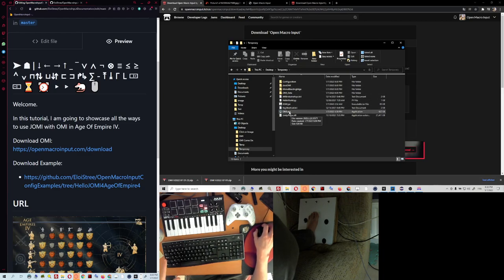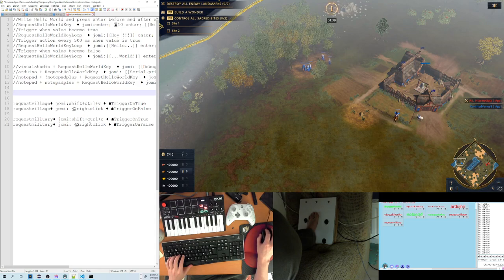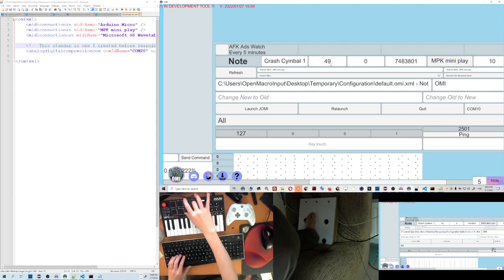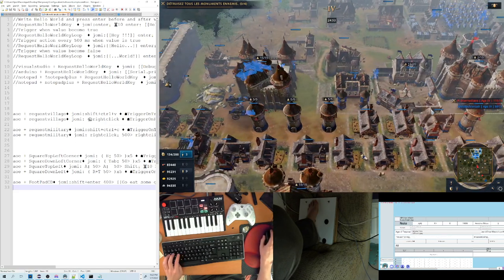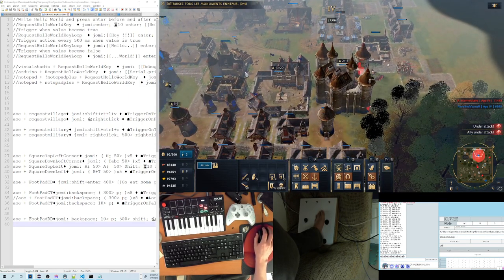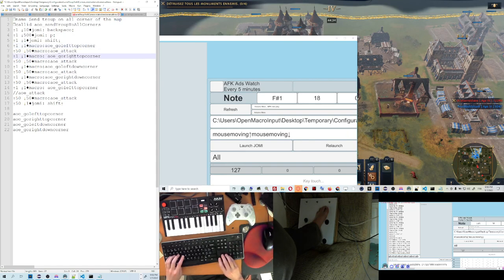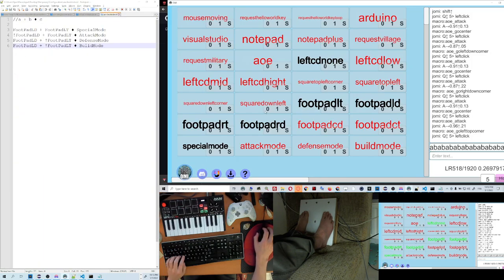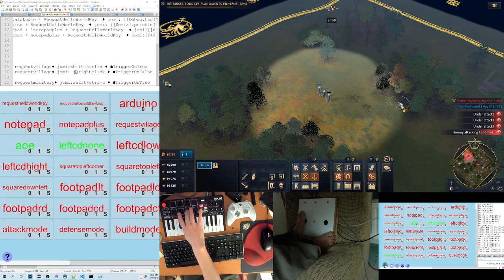OMI, Tuto Build: How to use JOMI in OMI with AOE4 ?